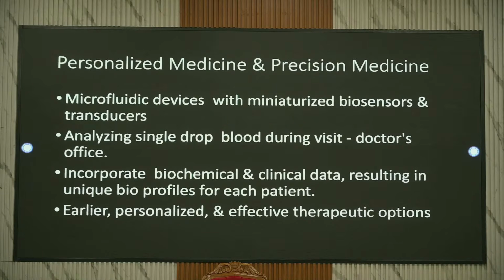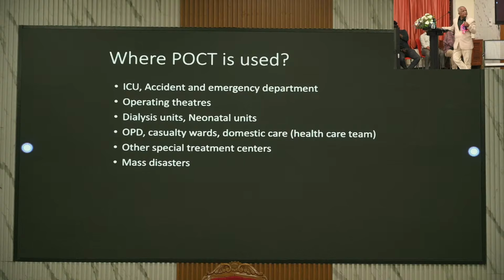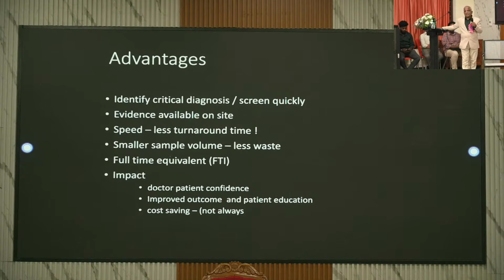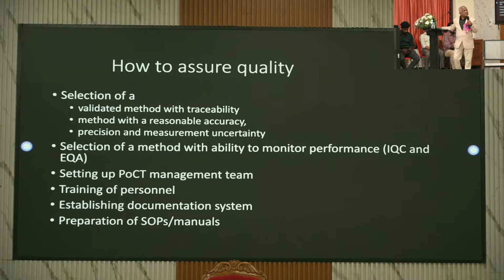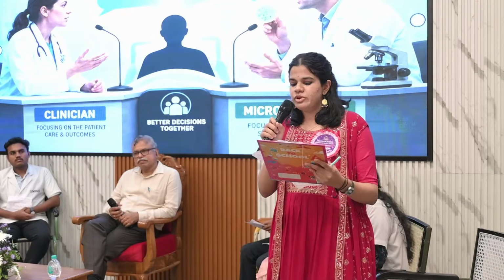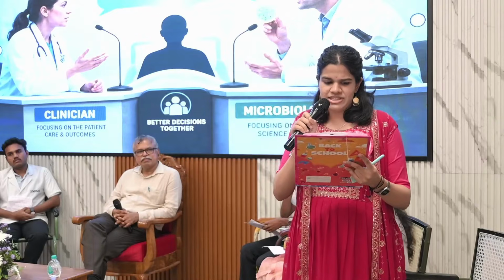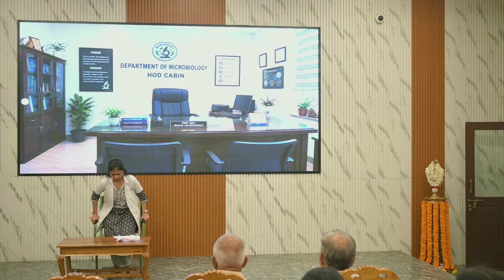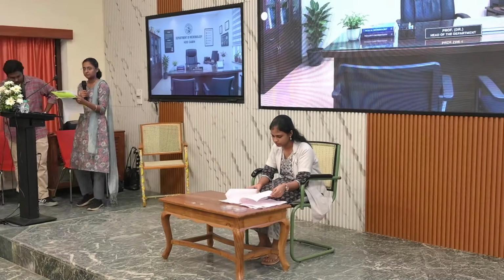SMICRON 2026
Bridging the Gap–Petridish to Bedside

One-Day National Hybrid CEP

Organized by
DEPARTMENT OF MICROBIOLOGY & THE TAMIL NADU DR.M.G.R.MEDICAL UNIVERSITY